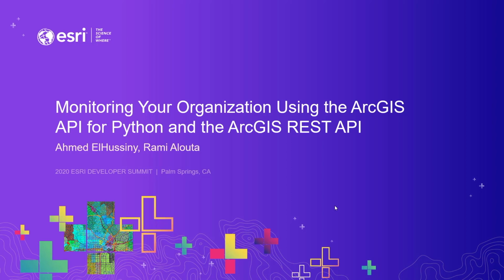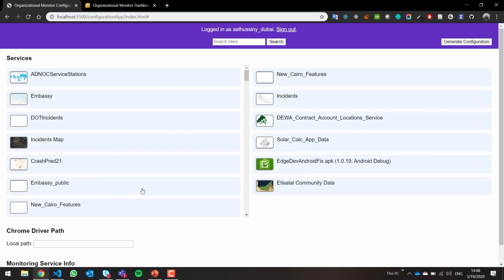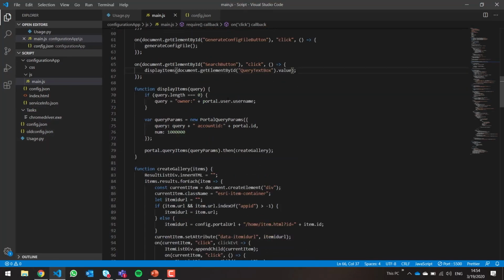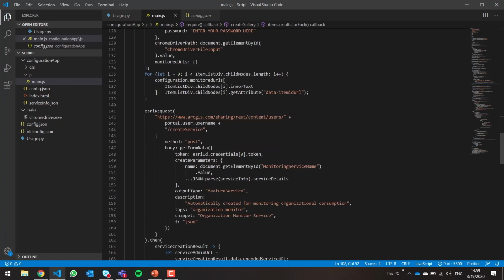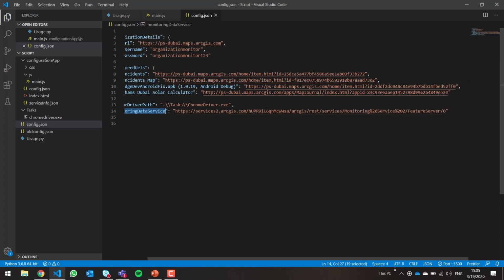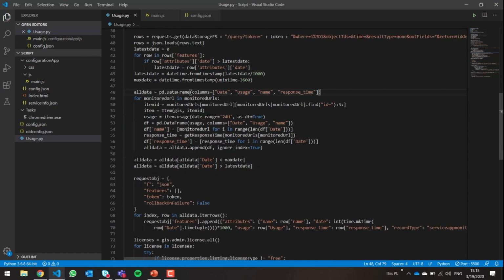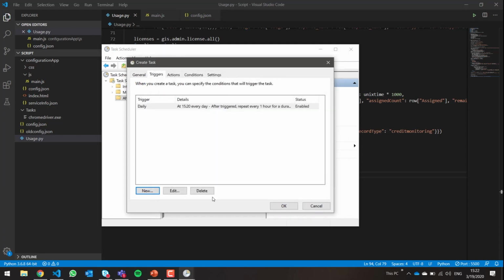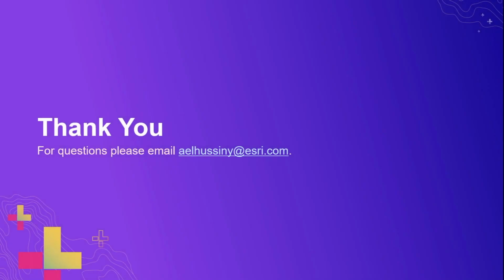Monitoring your Organization using the ArcGIS API for Python and the ArcGIS REST API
In this session we leverage the ArcGIS API for Python and ArcGIS REST API to capture and store info about the usage of an organization’s licenses, credits, groups, users, services, and apps. We then visualize this info in a custom dashboard created with the React framework and powered by the JavaScript API for ArcGIS. We will also show how to set specific thresholds for the different criteria, after which the admin can be notified. Combining these technologies allows for a quick and easy way to get in-depth information about the load placed on the organization, and assist decision-making.